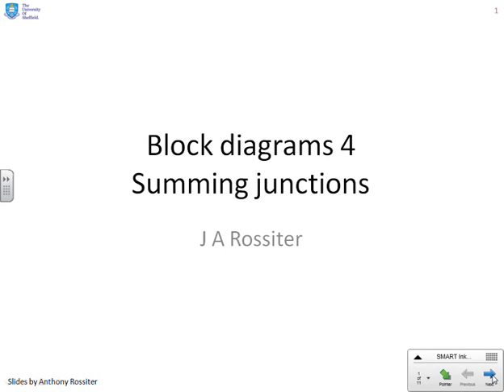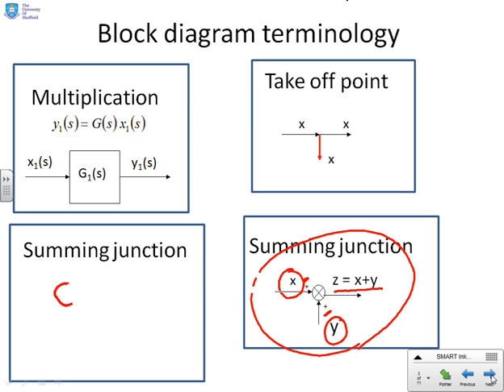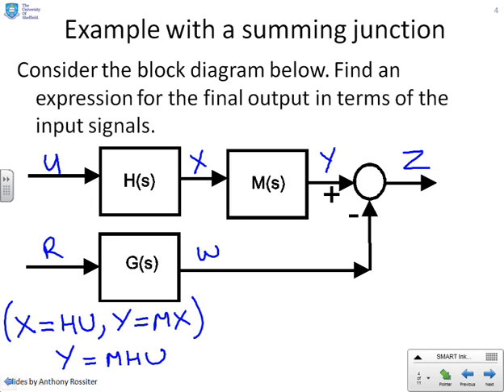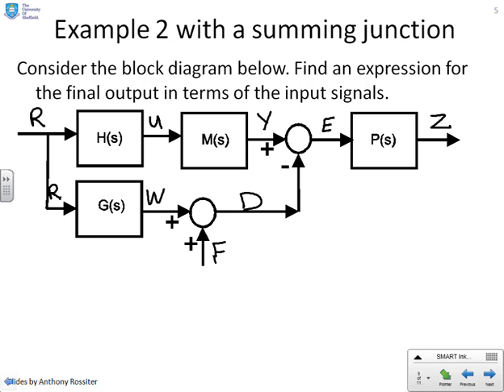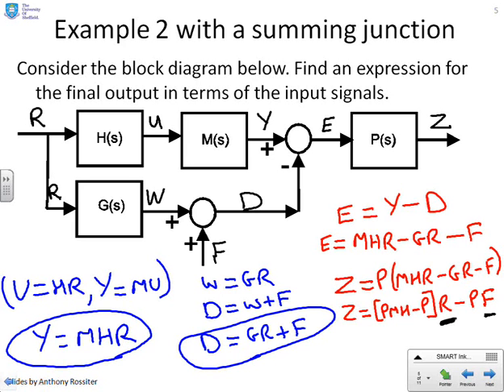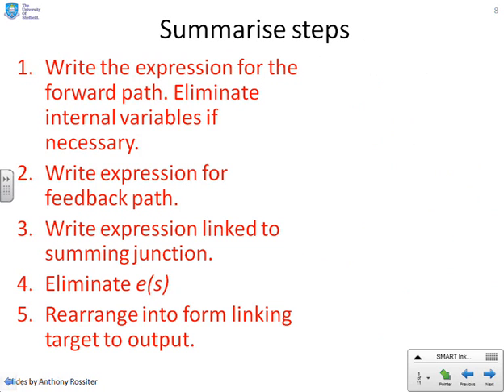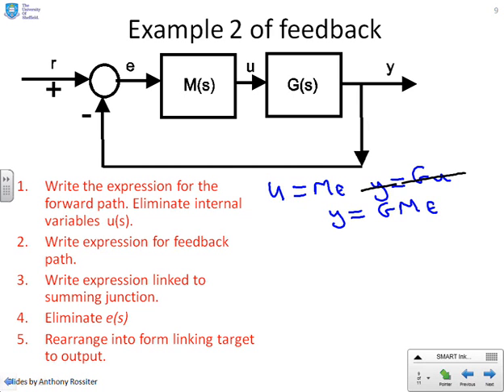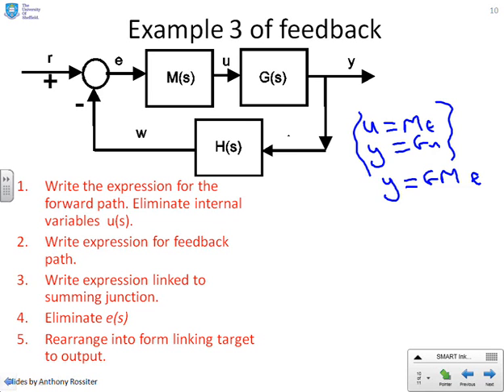Block diagram 4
Lectures aimed at giving an introduction to the definitions and meanings of simple block diagrams and easy to understand methods for computing relationships between loop inputs and outputs. Lecture 4 focuses on the role and interpretation of a summing junction. Thanks to viewer who noticed a typo at 8.44 - an obvious missing G in final step!